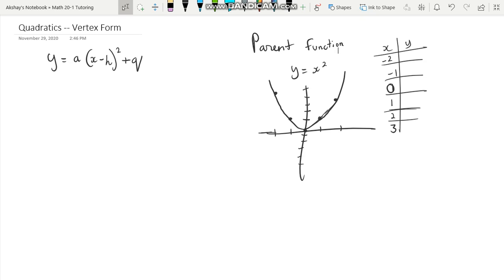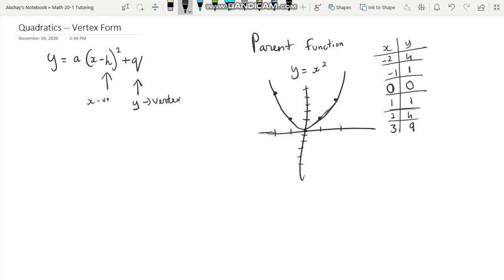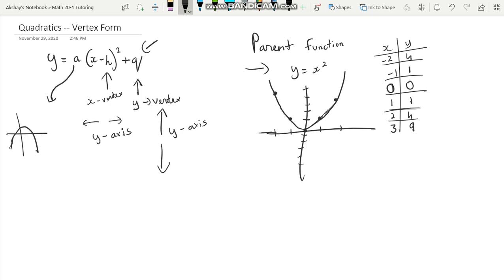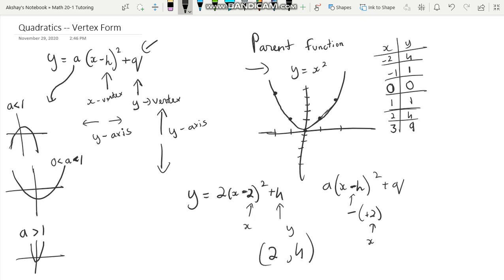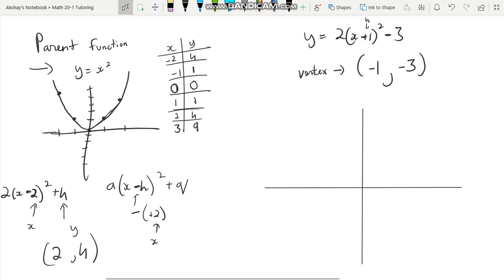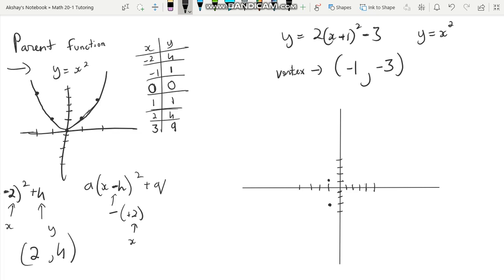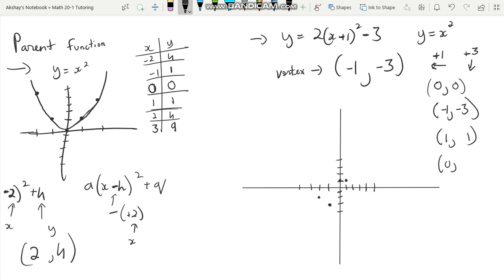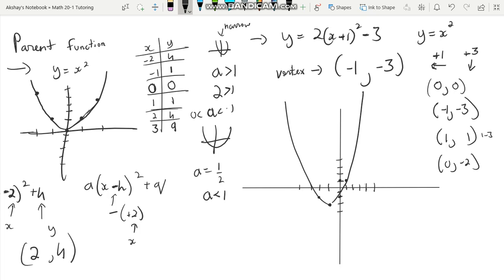Quadratics Vertex Form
This video covers the basics of quadratics and the vertex form. We also cover the transformations of the vertex form from the parent function y = x^2.

Picture credits -- Extraessay